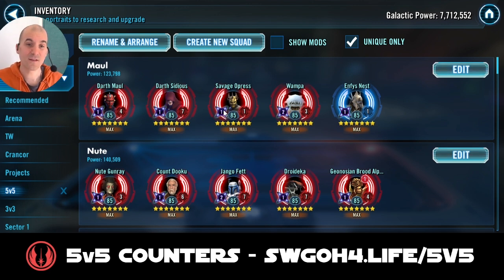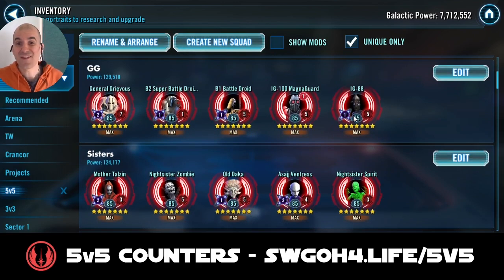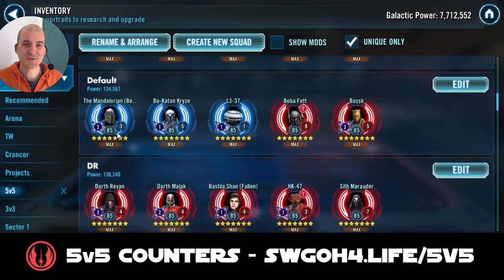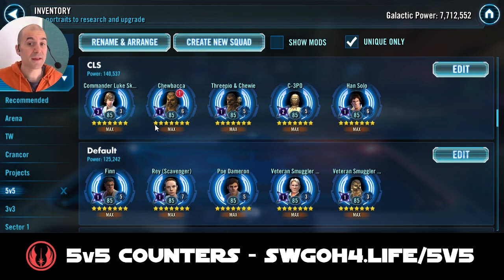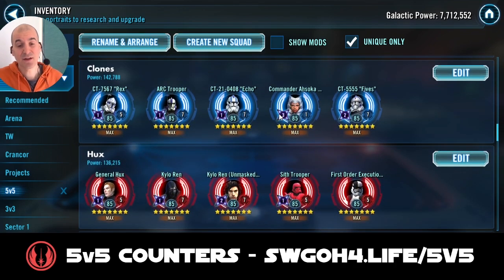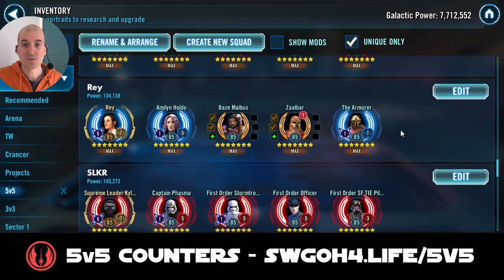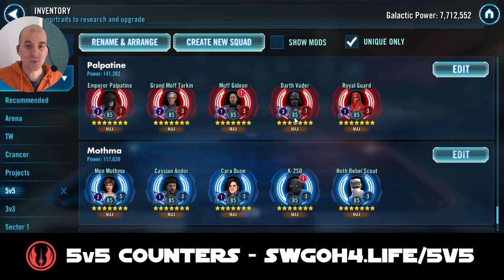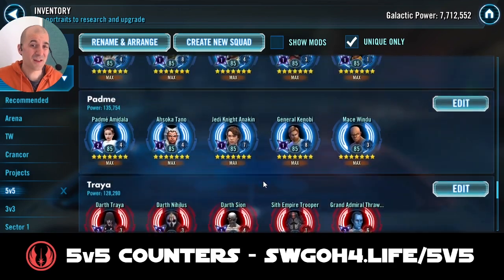My 5v5 teams for defense and offense - GAC Season 21 | SWGOH Grand Arena